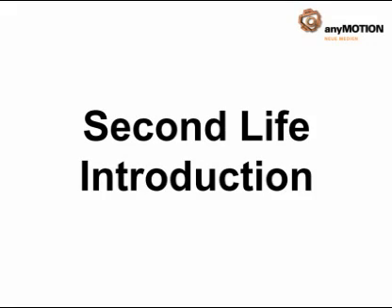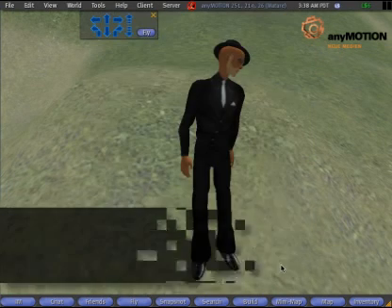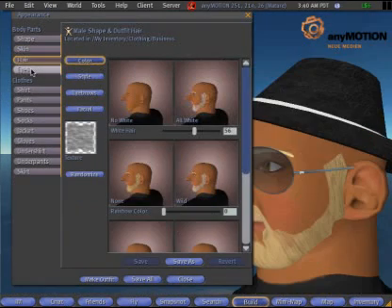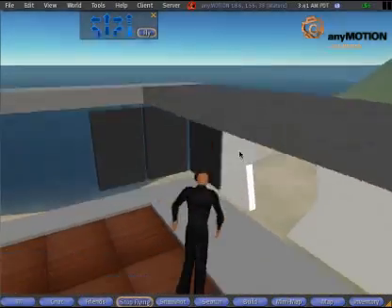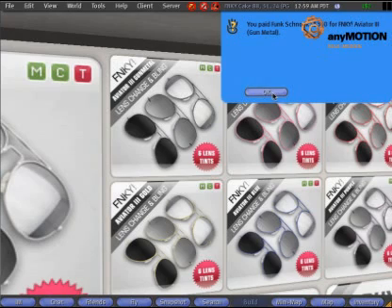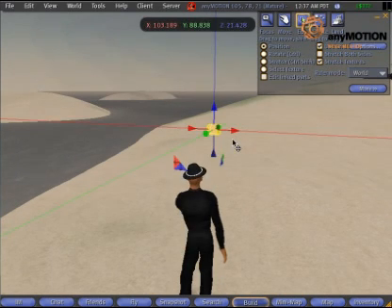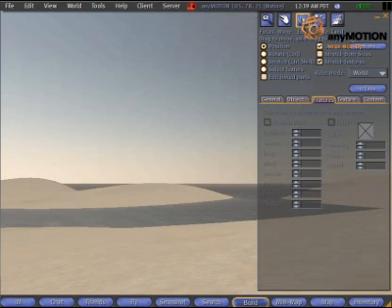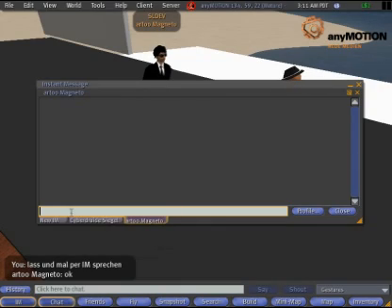Introduction to Second Life - Part 1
A little introduction into the world of Second Life